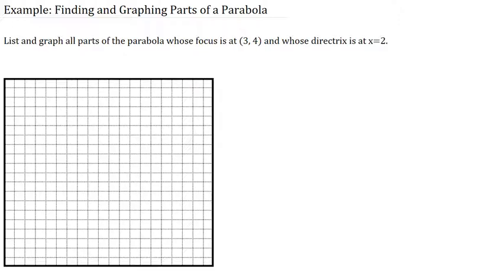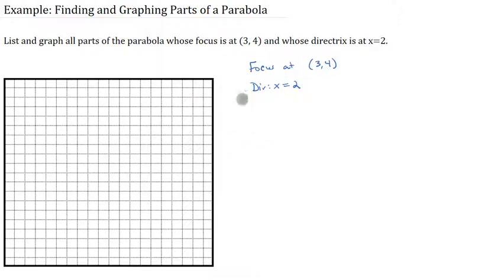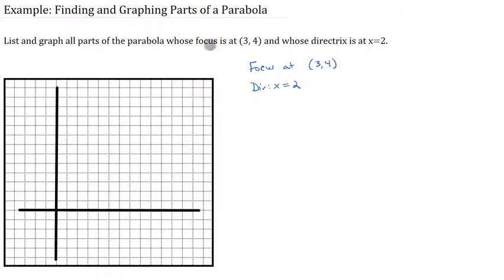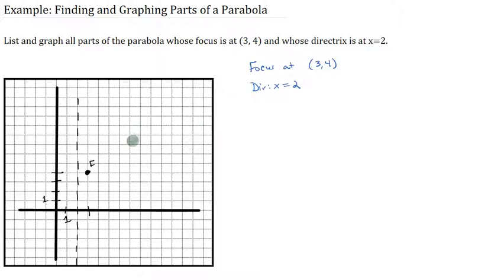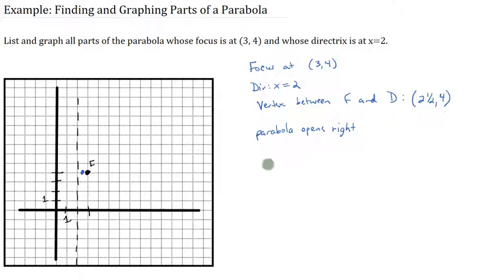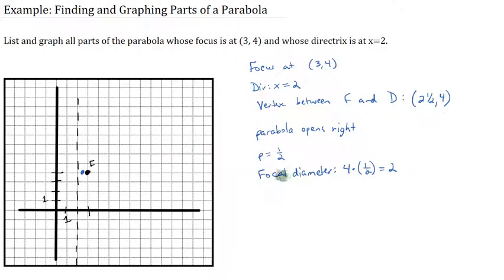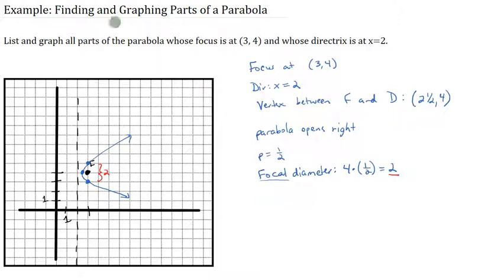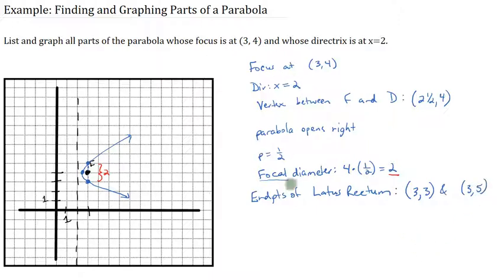Example: Finding and Graphing Parts of a Parabola